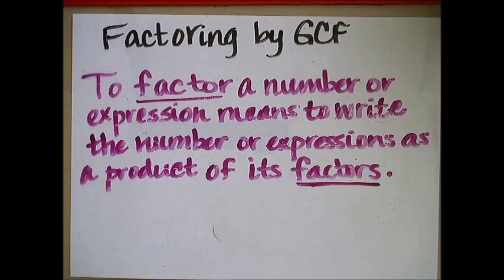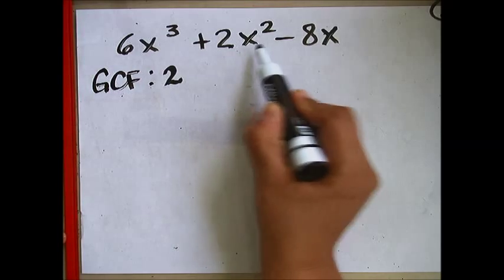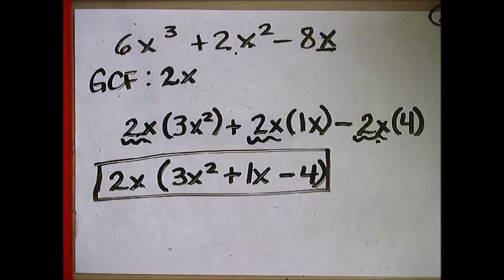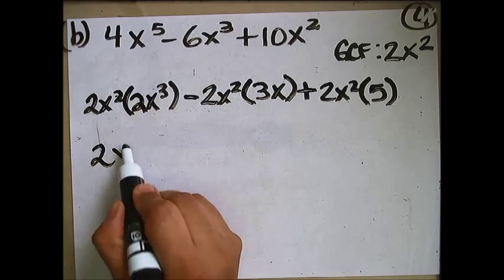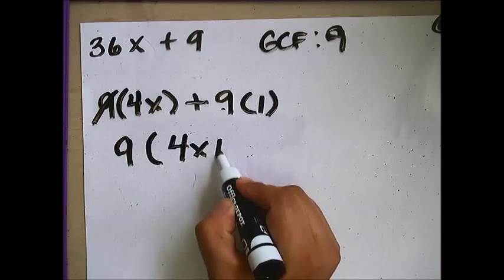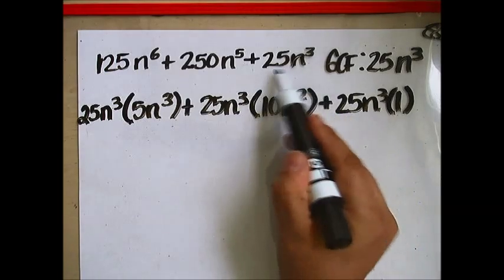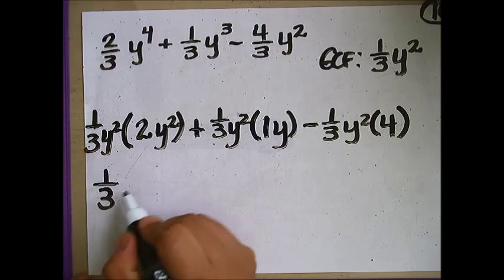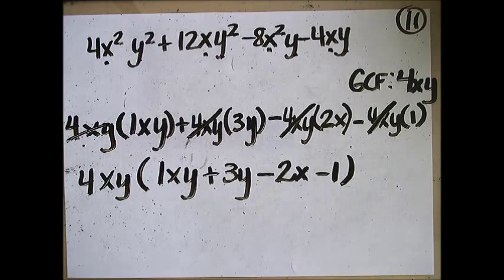Factoring by GCF